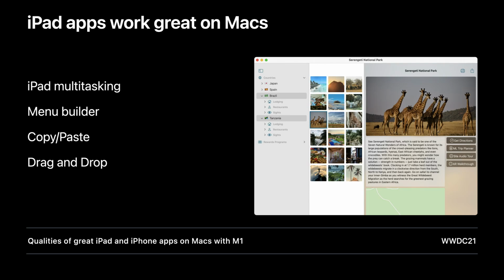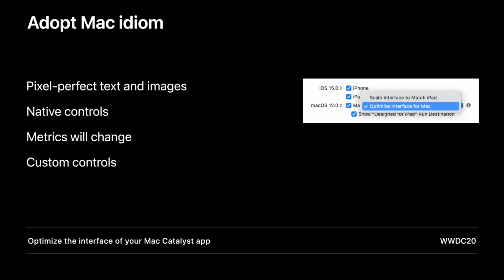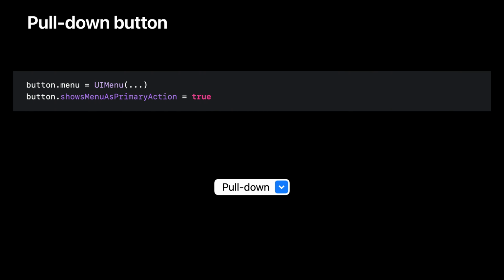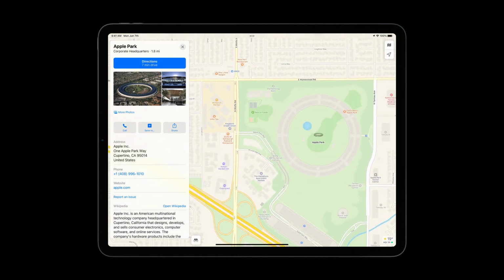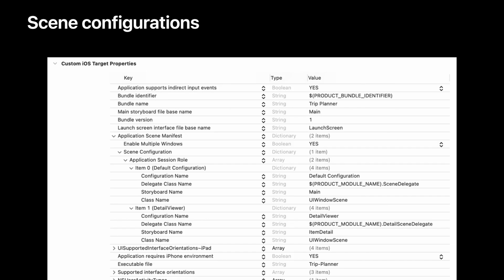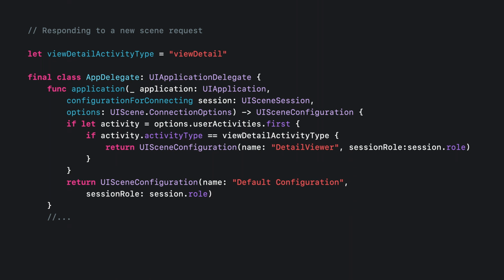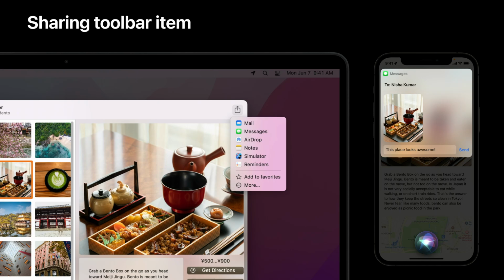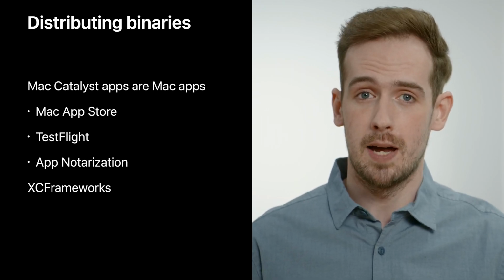WWDC21: Qualities of a great Mac Catalyst app | Apple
Discover best practices, tools, and techniques to help craft the best possible Mac Catalyst app. We’ll take you through key considerations when you bring your iPad app to macOS, explore detailed code examples for refining your interface and experience, and show you how to distribute your Mac app to everyone.

To get the most out of this session, we recommend a basic familiarity with Mac Catalyst. Watch “What’s new in Mac Catalyst” from WWDC21 to get an overview of the latest features for bringing your iPad app to Mac. And for more on improving your macOS experience, watch “Optimize the interface of your Mac Catalyst app” from WWDC20.

Adding Menus and Shortcuts to the Menu Bar and User Interface
Qualities of great iPad and iPhone apps on Macs with M1